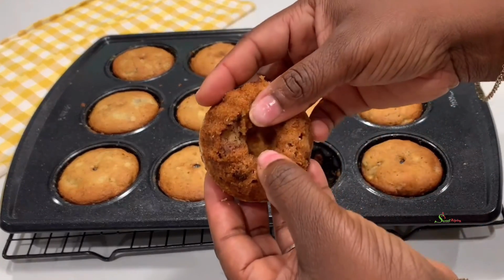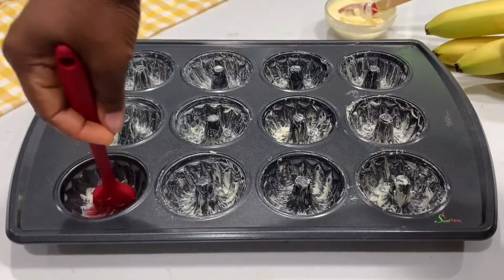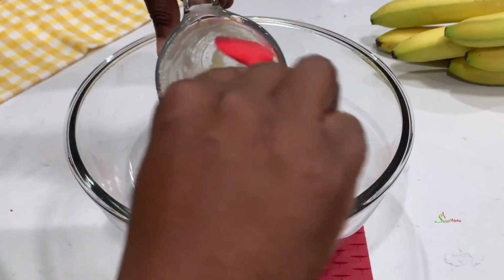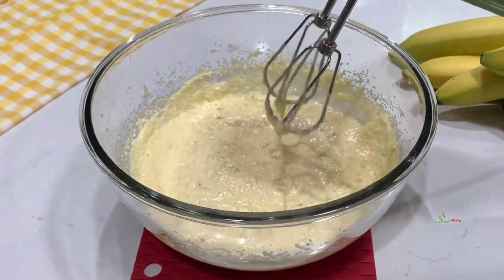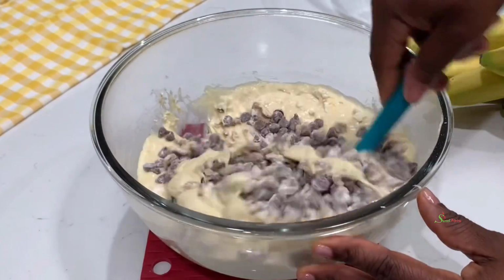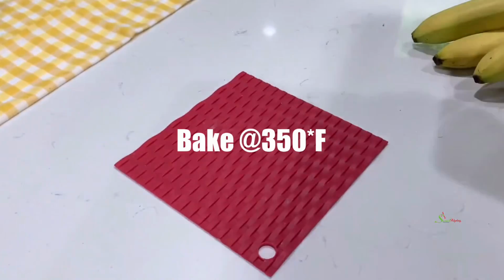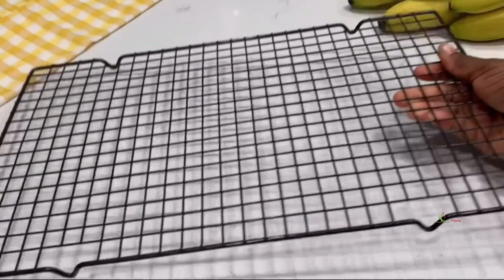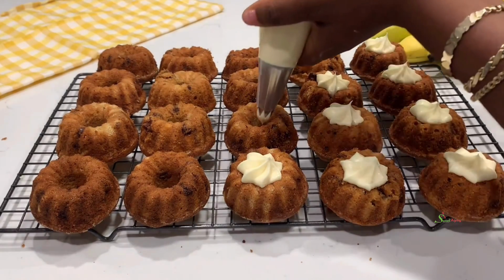If You Have Banana & Flour At Home Make This Dessert For The Family Easy & Tasty 😋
To Order our Sweet Adjeley All Purpose Seasoning, Please Contact Heritage African Market @ 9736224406 or www. heritagedistributorsinternational.com

Here are the ingredients for today’s Recipe:

Ingredients:
2cups/250g-All Purpose Flour or Cake/Soft Flour
1tsp - Baking Powder
1/2tsp - Baking Soda
1tsp - Salt
1cup/221g - Butter
1cup/211g - Sugar
1tsp - Vanilla Extract
1 - Egg
1cup - Walnuts
1cup - Milk Chocolate Chips
1/4cup - Milk
1cup - Banana